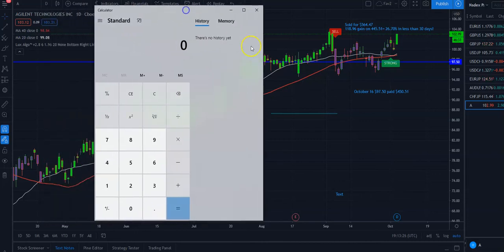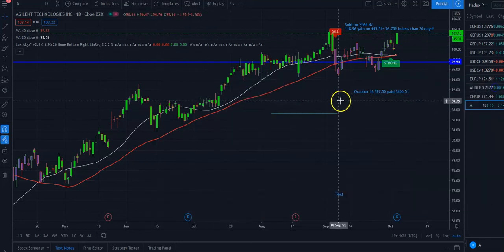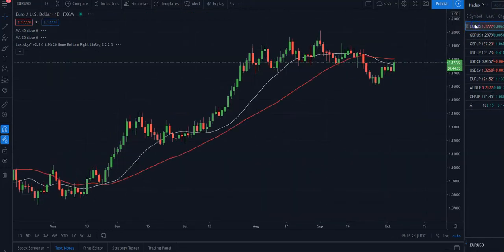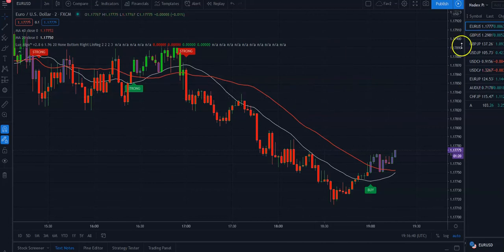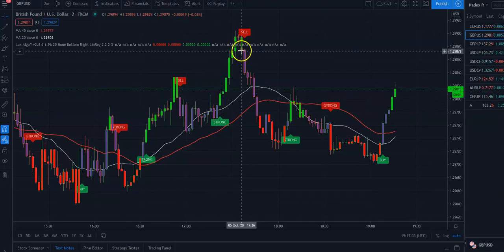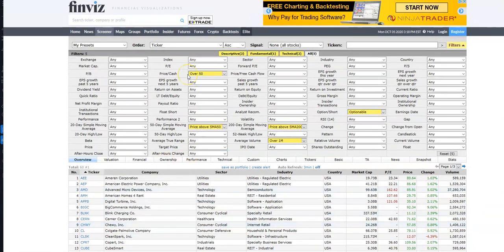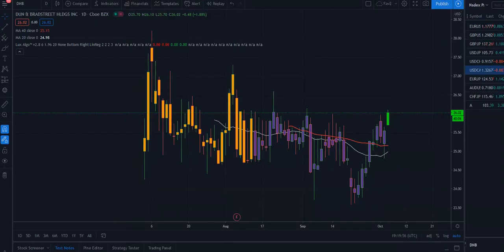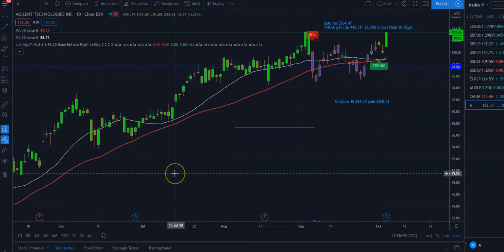Lux Algo Stock Options and Forex Reivews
Scalping NADEX Binary Options nadex binary options nadex binary strategy nadex 5 minute binary strategy nadex mobile trading mobile trading on nadex Binaries FOREX Forex Signals Forex Trading For Beginners Foreign Exchange Market Currency Market Commodities Market Financial Markets Education Trading Online Trading For Beginners binaryoptions binary options binary.com binary trading binary iq option options trading expert option stock trade day trading analysis finance profit iqoption finance profit